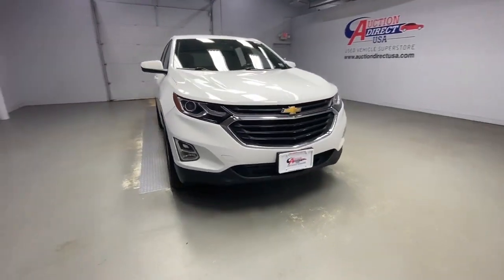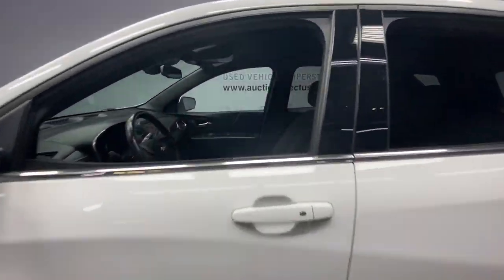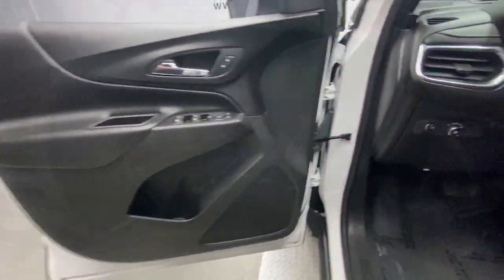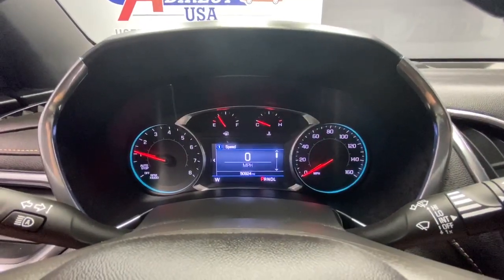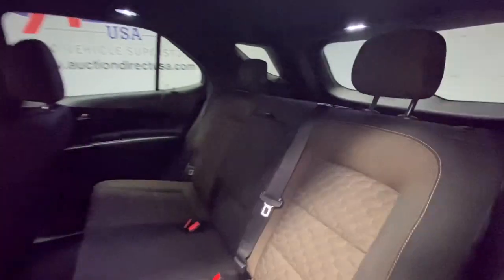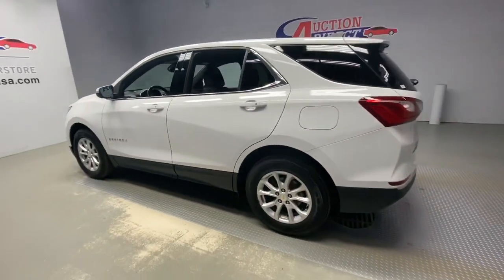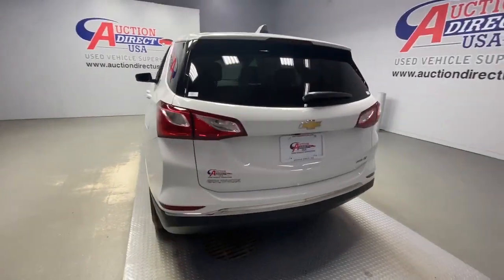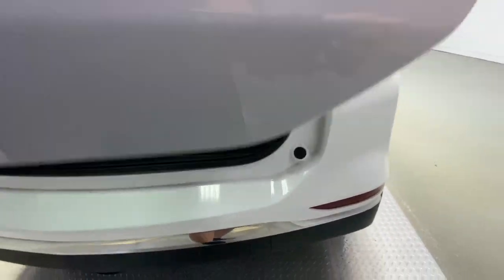2019 Chevrolet Equinox Rochester, Victor, Pittsford, Webster, Spencerport, NY VT40476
Summit White Used 2019 Chevrolet Equinox available in Rochester, New York at Auction Direct USA Rochester. Servicing the Victor, Pittsford, Webster, Spencerport, NY area.

New Tires! New Brakes!! AWD, Bluetooth, Backup Camera, Power Driver Seat, Blind Spot Monitor, Lane Assist, Remote Keyless Entry, Push Button Start, Steering Wheel Mounted Audio Controls, Android Auto, Apple CarPlay, USB Port, Alloy Wheels, and this vehicle has a clean, one-owner CARFAX history report!!
ENGINE  1.5L TURBO DOHC 4-CYLINDER  SIDI  VVT  (170 hp [127.0 kW] @ 5600 rpm  203 lb-ft of torque [275.0 N-m] @ 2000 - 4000 rpm) (STD),AUDIO SYSTEM  CHEVROLET INFOTAINMENT 3 SYSTEM  7 DIAGONAL COLOR TOUCHSCREEN  AM/FM STEREO.